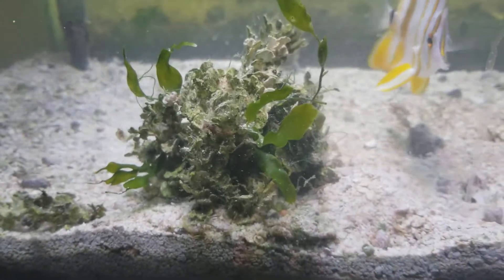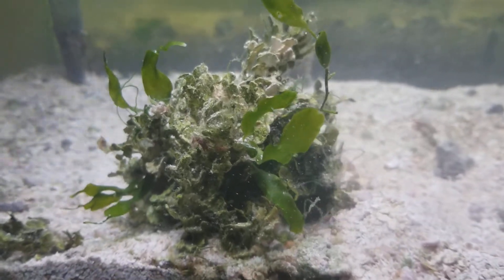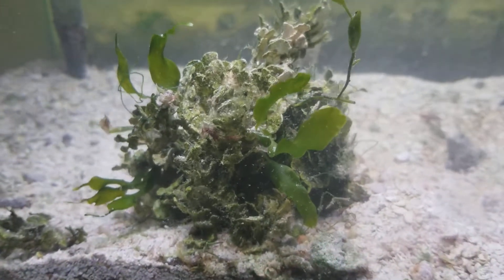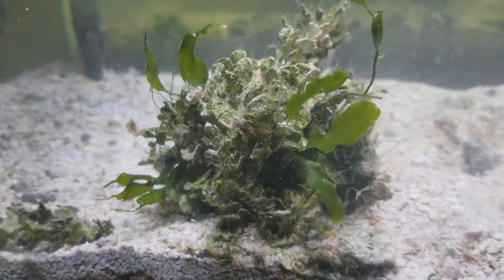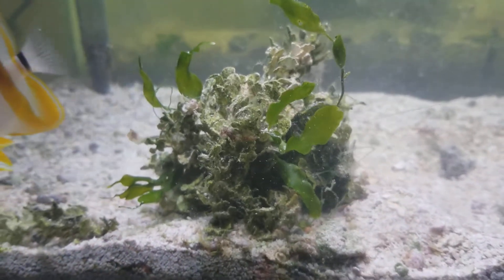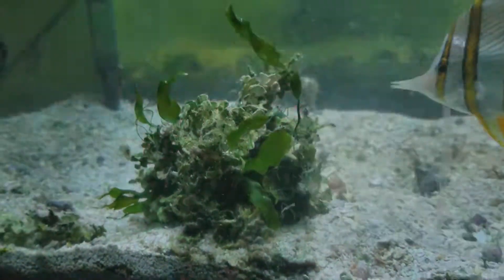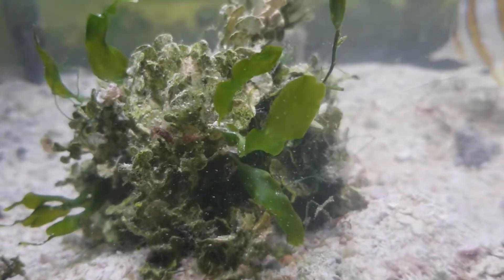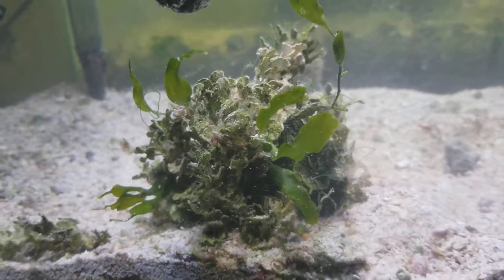Growing macroalgae: halimeda optunia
Brief description on this macro algae